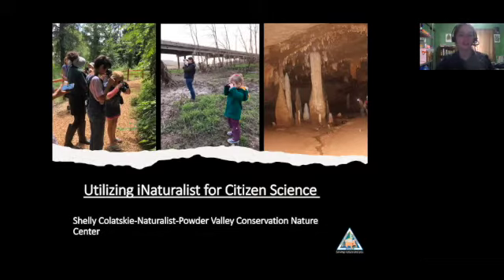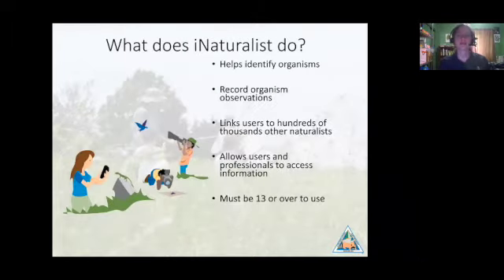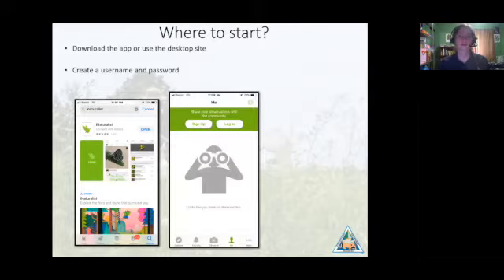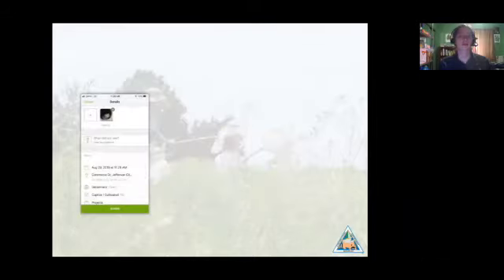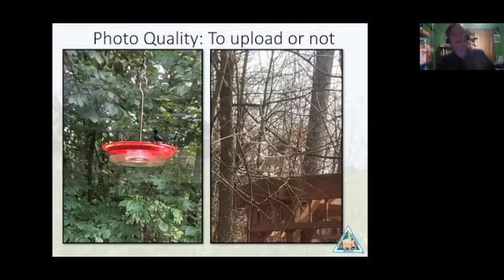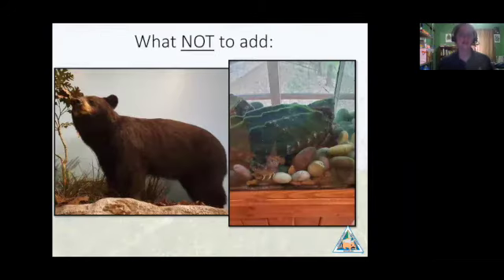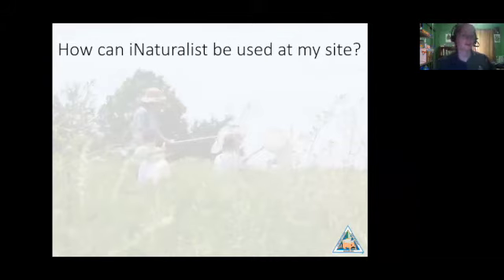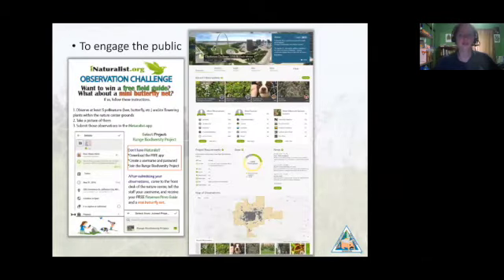Be an iNaturalist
Powder Valley Conservation Nature Center naturalist Shelly Colatskie will share the basics of the app iNaturalist, which is great to use for identifying, documenting and archiving your sightings of all species.